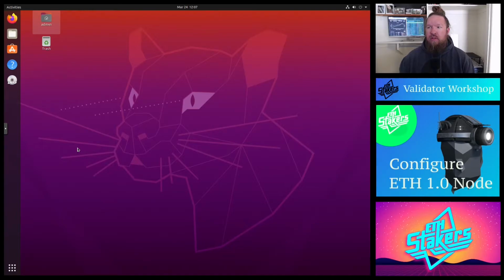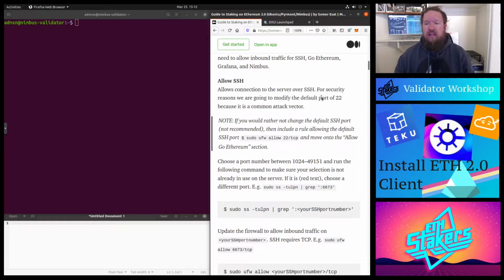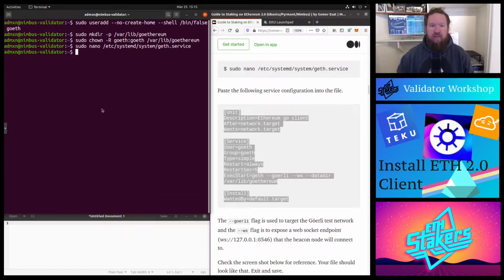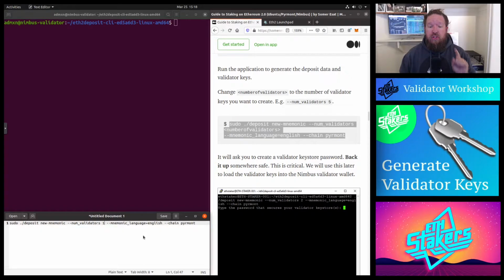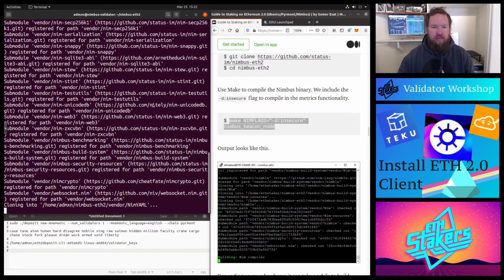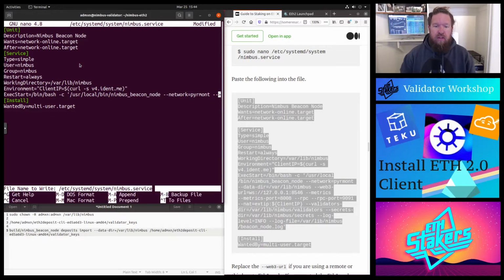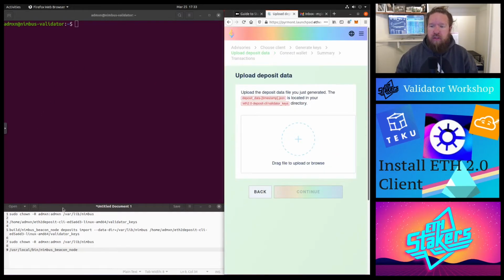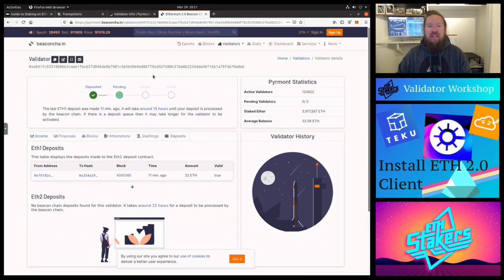How To Setup a Nimbus Validator Node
The ETHStaker Validator Workshop Series goes through step-by-step on how to setup and configure a dedicated Ethereum 2.0 validator using the Nimbus Client.